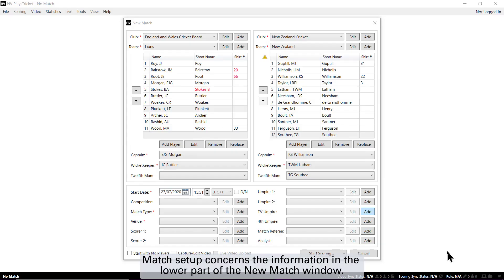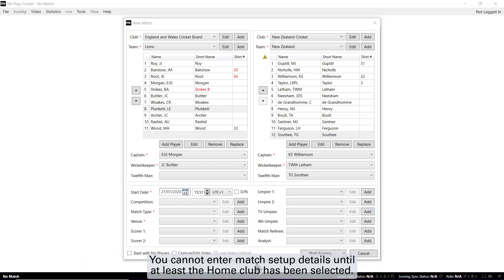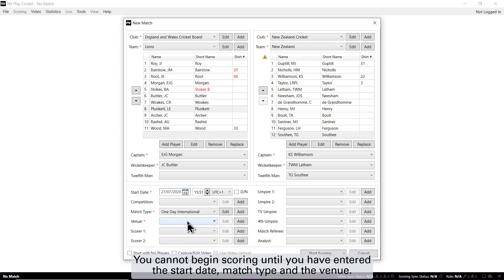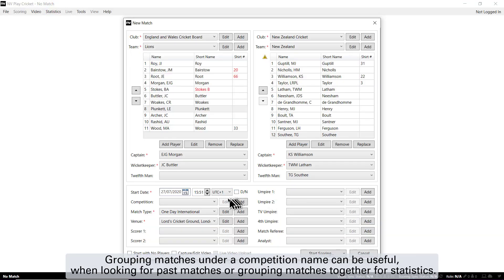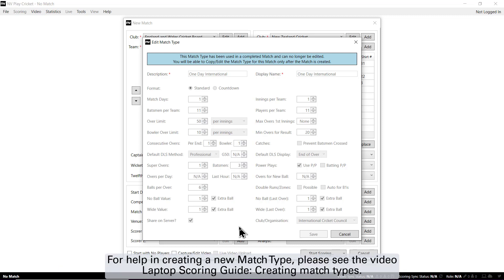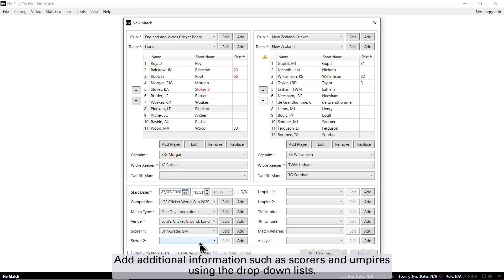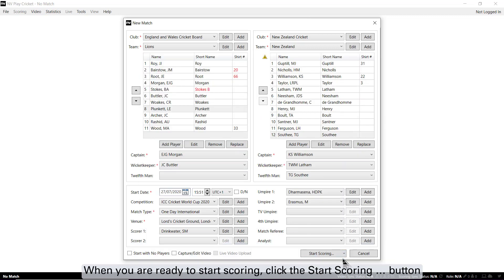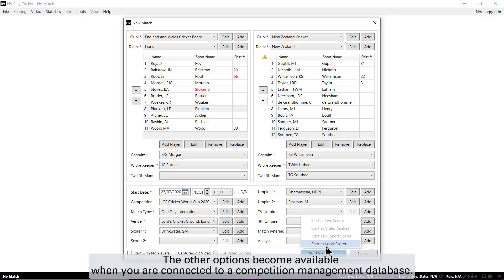NV Play Cricket - Setting-Up a New Match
A video demonstrating how to setup a New Match for scoring